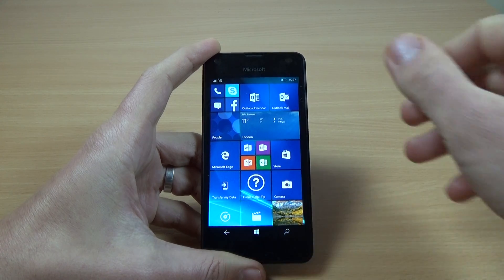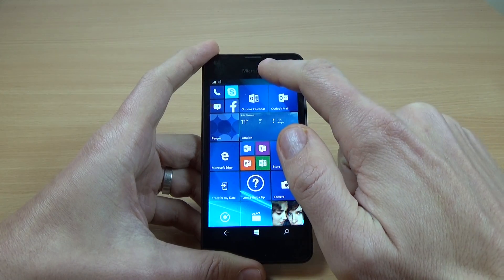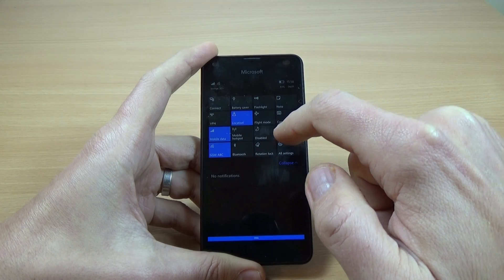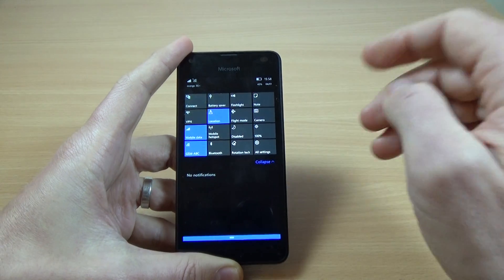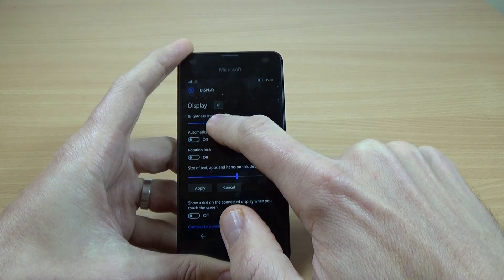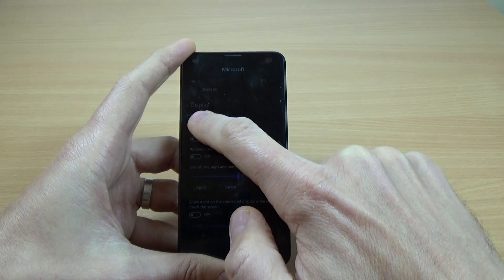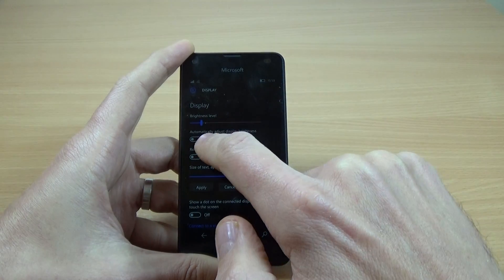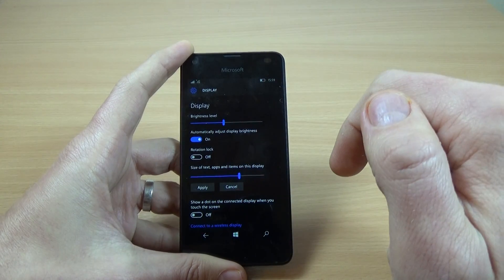Microsoft Lumia 550 - How to adjust the display brightness (Windows 10 mobile)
In this video tutorial I'll show you how to adjust brigtness level on Microsoft Lumia 550 with Windows 10 inside. Also, this works on Microsoft Lumia 550, 650, 950, XL.
  We have to option:
  1.Go to the top bar and click on Sun picture and setup your brigtness level on 25,50,75 or 100%.
  2.Go to Settings/System/Display  and manual setup you brightness level on desire value or you can turn on the Automatically adjust option.